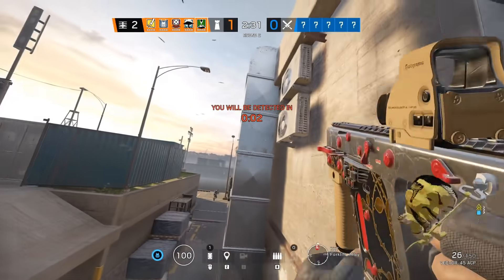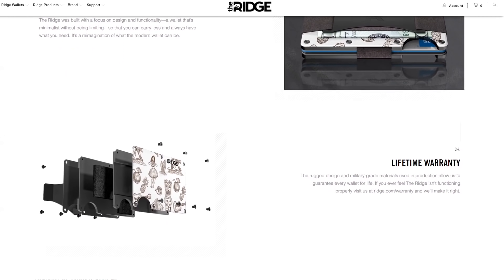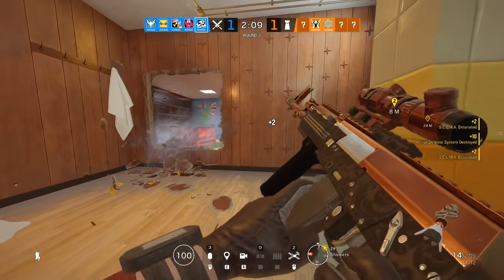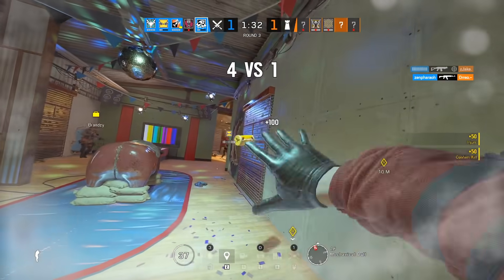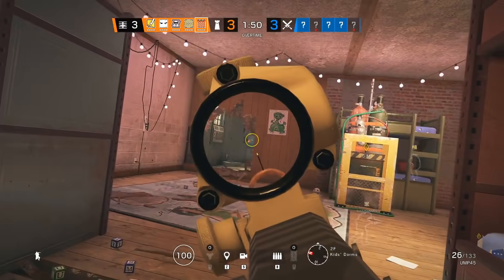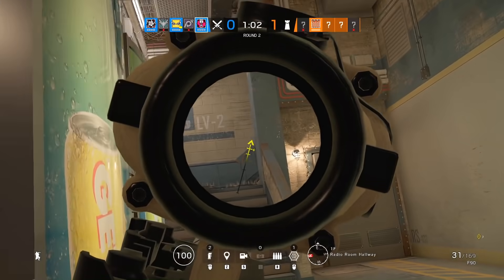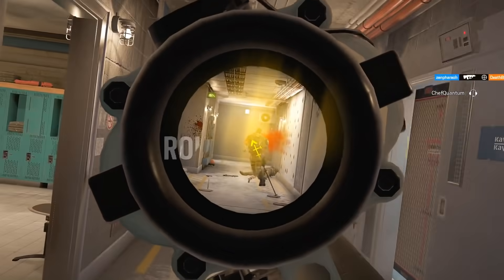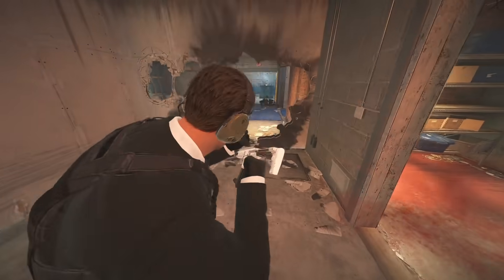BIG NEWS UPDATE! - Rainbow Six Siege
Big Rainbow Six Siege news update!

Chapters
00:00 - Intro
00:52 - Y5S3.2
01:52 - Map Bans
05:15 - R6 Share
07:27 - Next-Gen